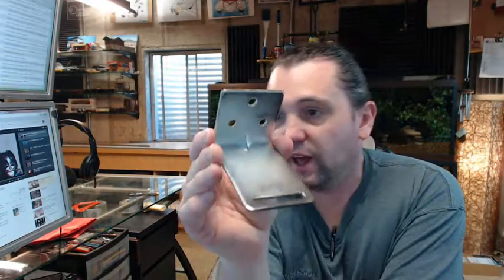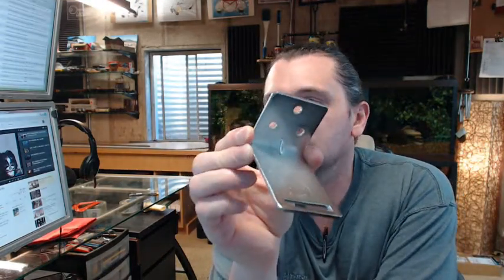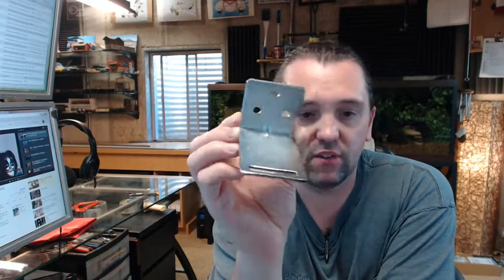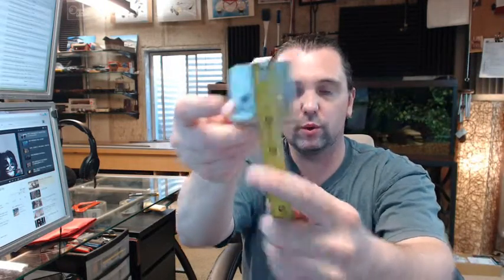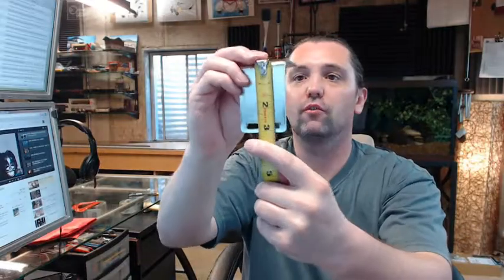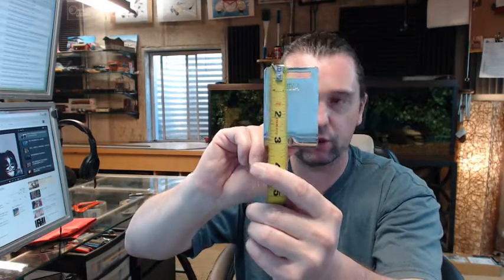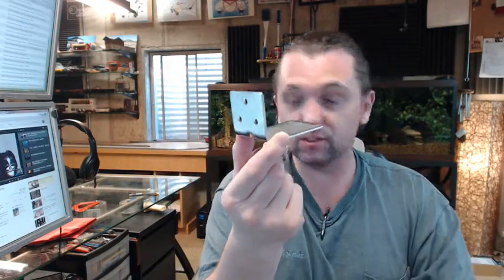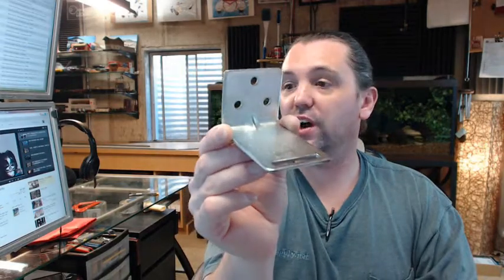Ansul ASWH4 Fire Extinguisher Wall Hanger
This video is to bring you a closer look at the Ansul ASWH4 Fire Extinguisher Wall Hanger.

Rated to hold 17-20 pounds.

Weighs 3/10ths of a pound.

Dimensionally: width of back plate- 2 1/8 inch
              Height- 2 inch
              Projection- 3 1/8 inch

Slot cut in the lip for the hook of the unit to rest in.

Three holes in the back for securing.

Dimple preparation to give some strength to the item for holding the weight.